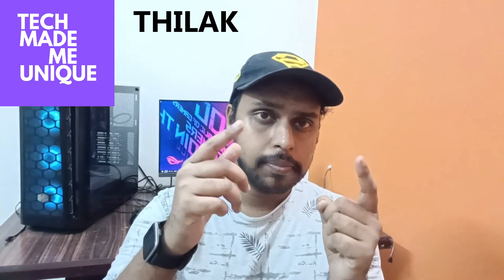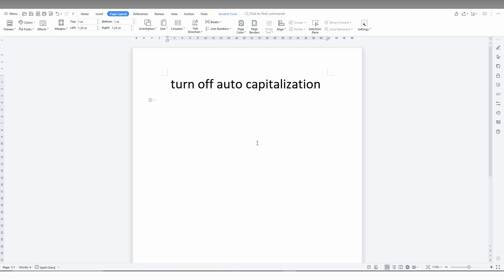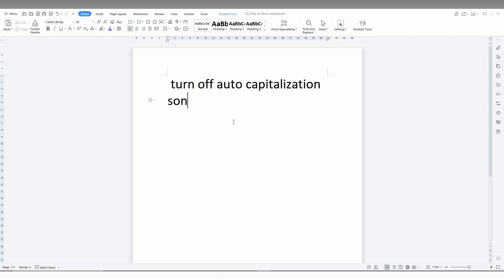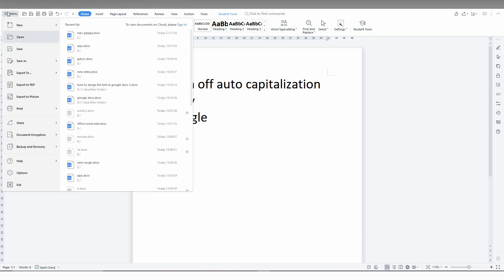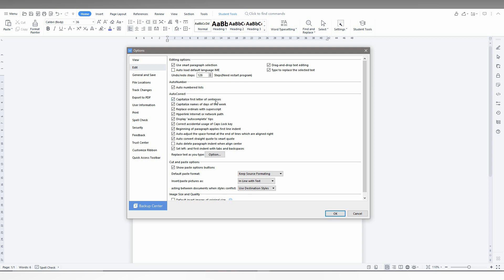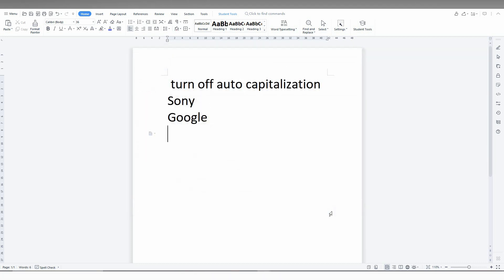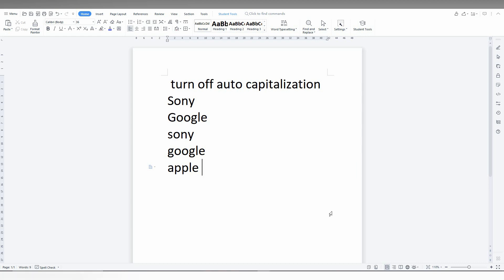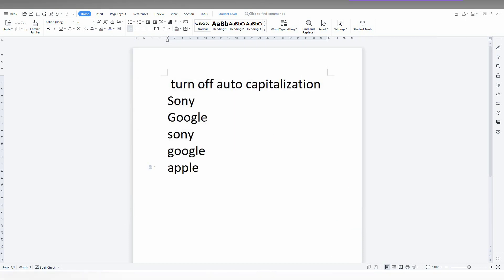How to turn off auto capitalization in wps office writer